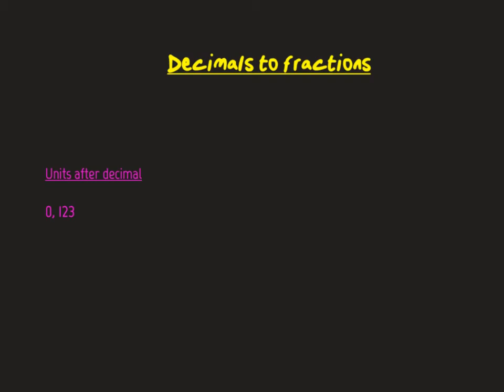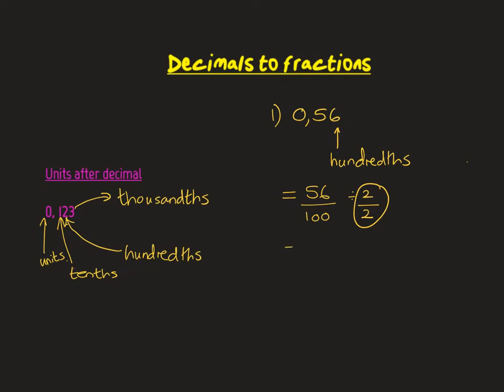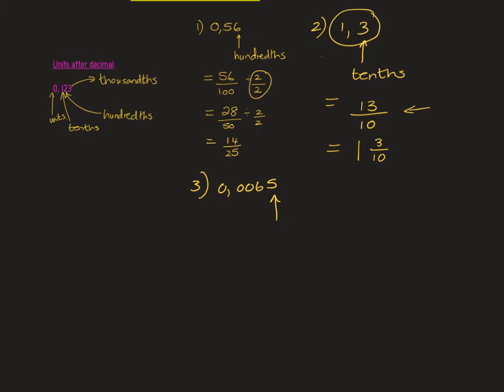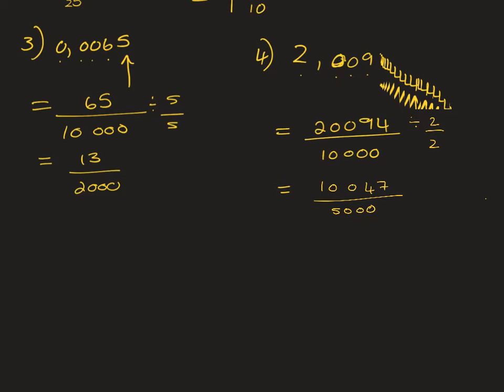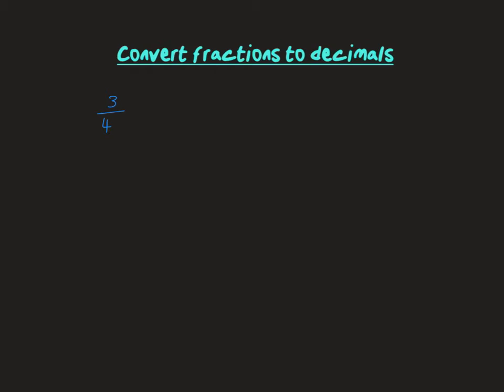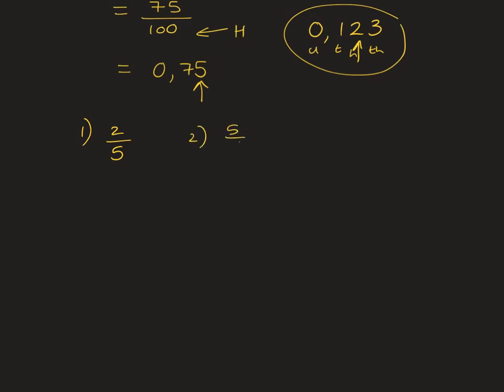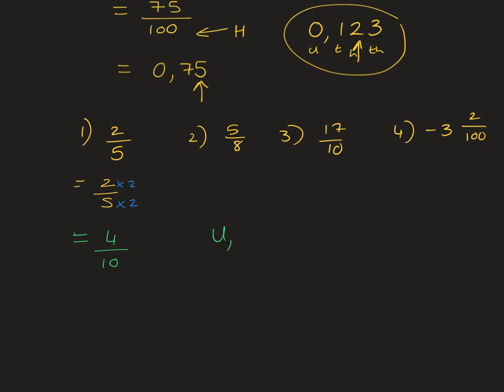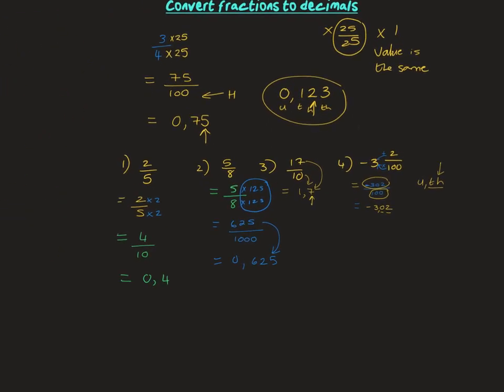Grade 8 Unit 14 video 1 - changing decimals to fractions and vice versa.